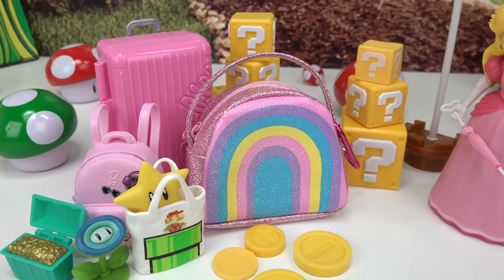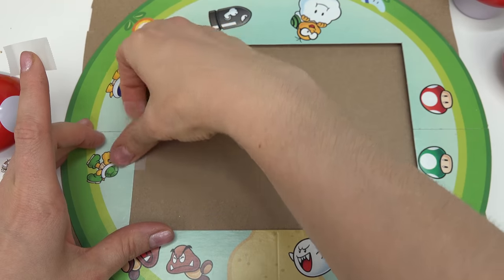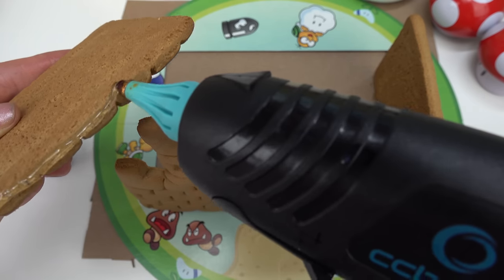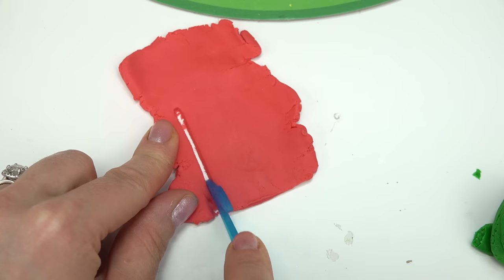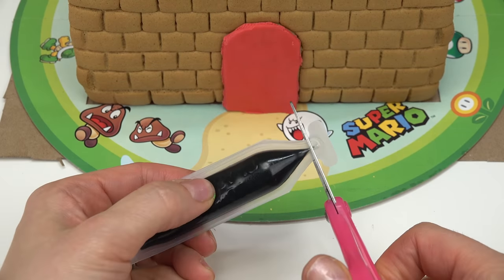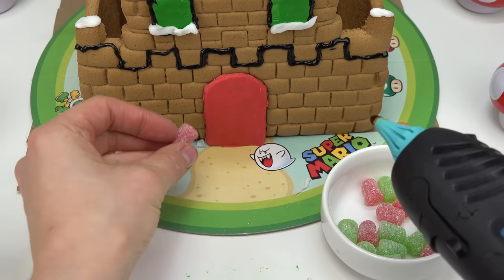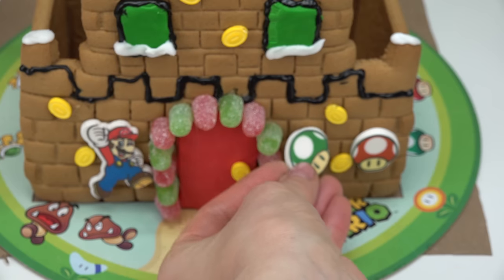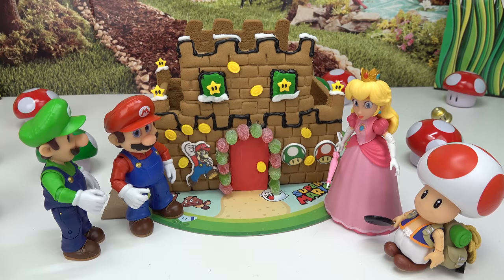The Super Mario Bros Movie Princess Peach DIY Cookie Castle! Crafts for Kids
Today we are making The Super Mario Bros Movie Princess Peach DIY cookie castle out of gingerbread. We have included Mario candies, icing, and other decorations to use in this DIY. Characters joining us are Peach, Luigi, Mario, and Toad.